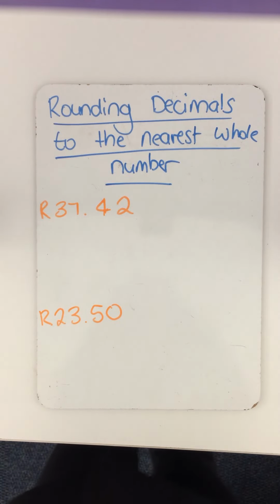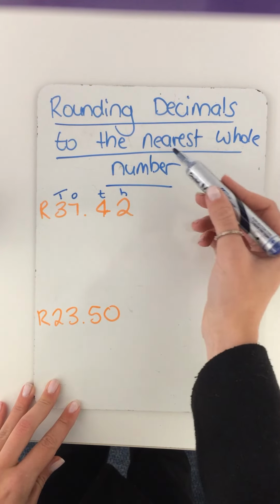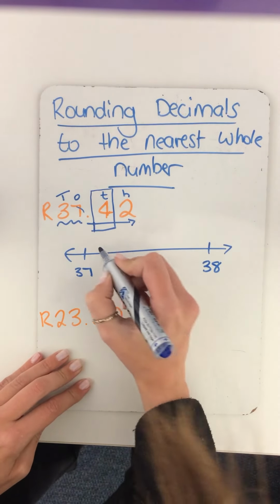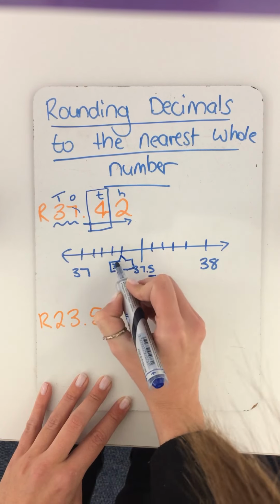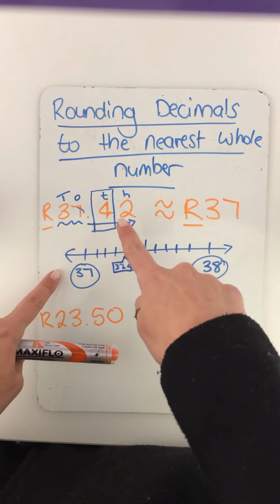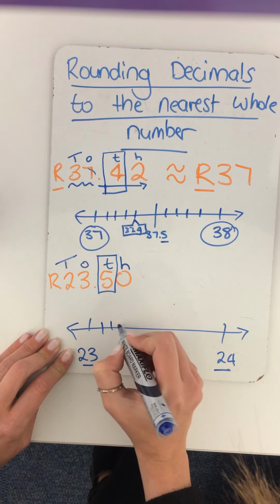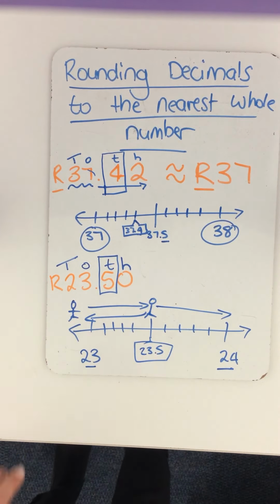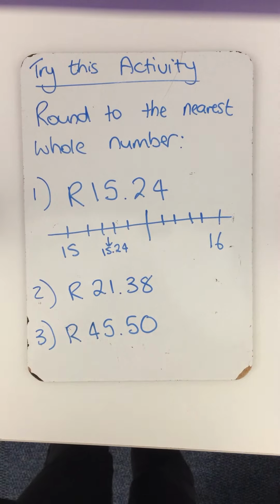Rounding Decimals to the Nearest Whole Number